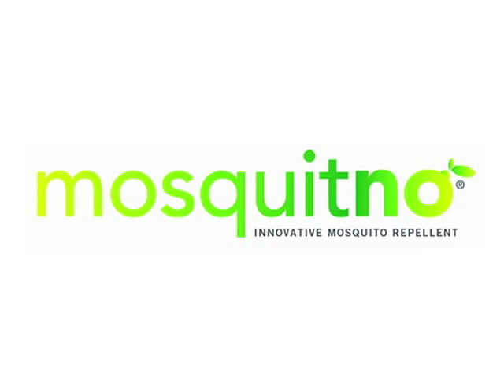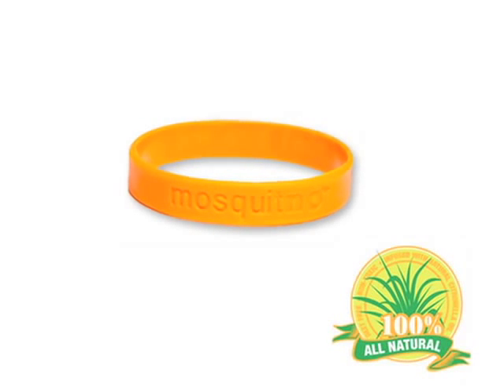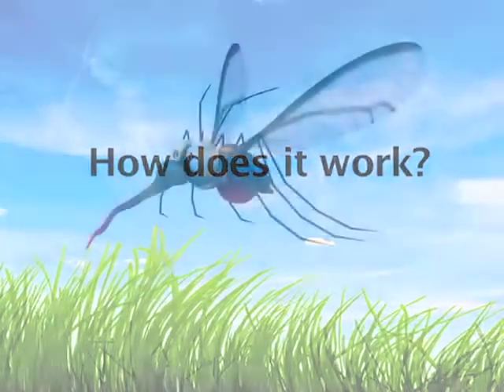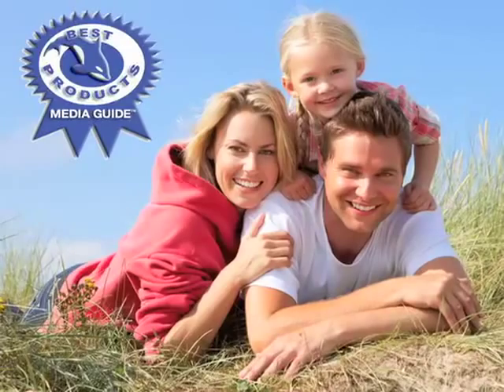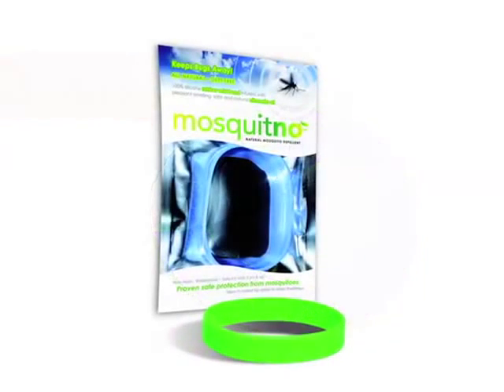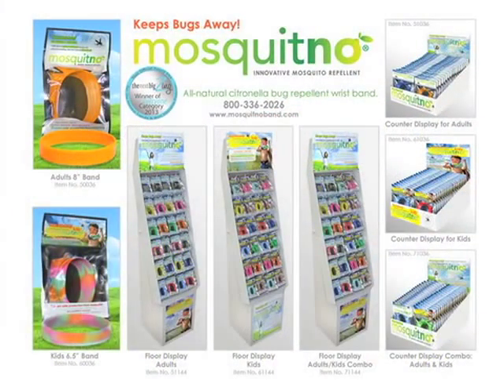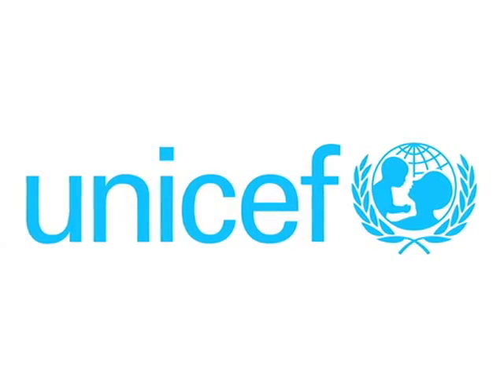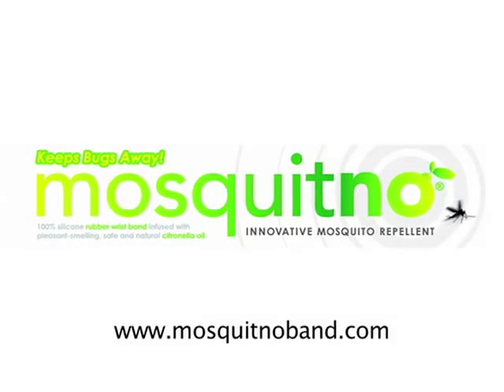Mosquitno Visual Audio Interview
Listen and Watch as Carolyn Talks About Mosquitno Products